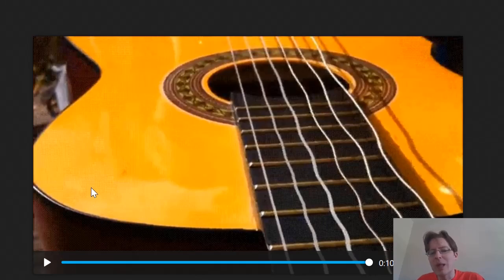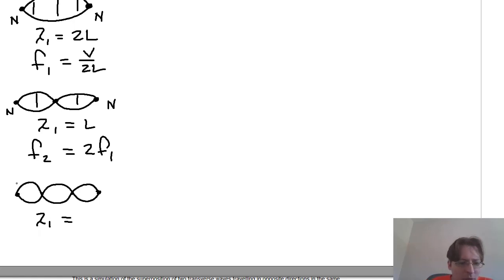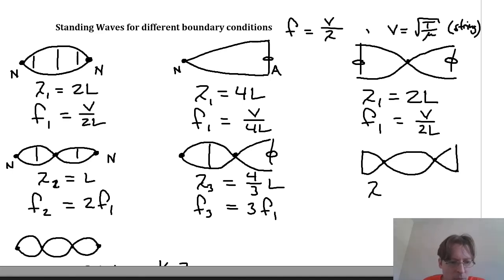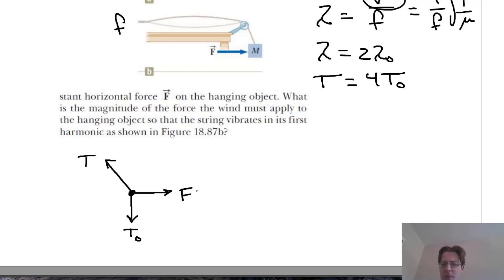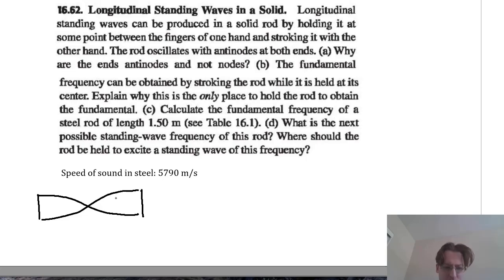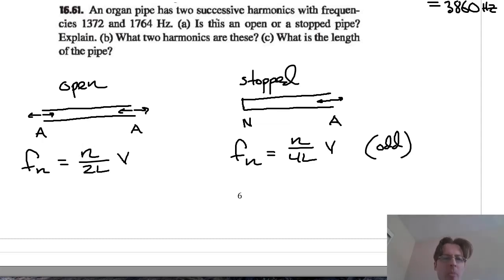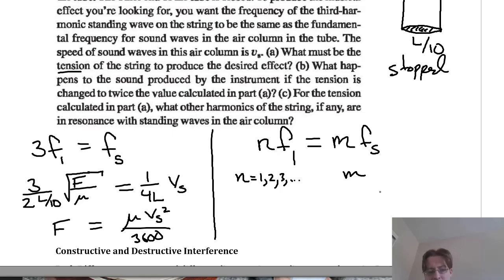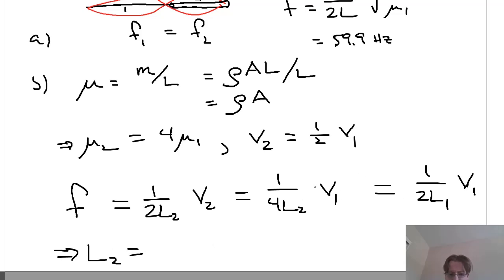223 Ch18 02